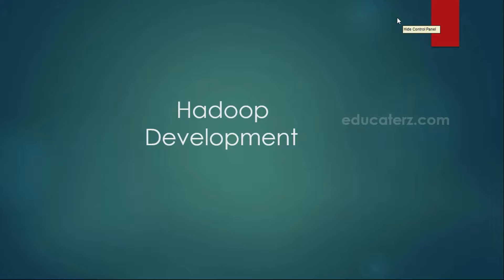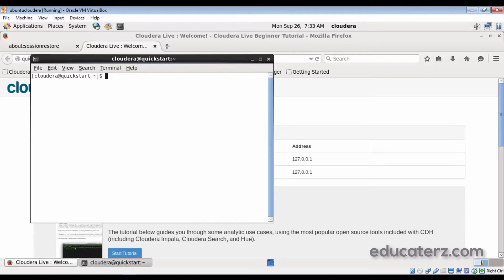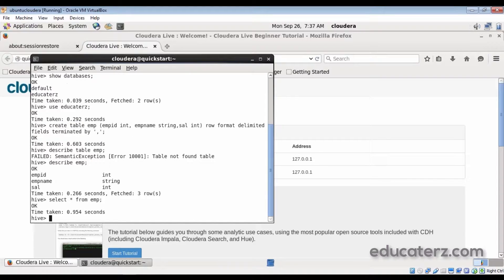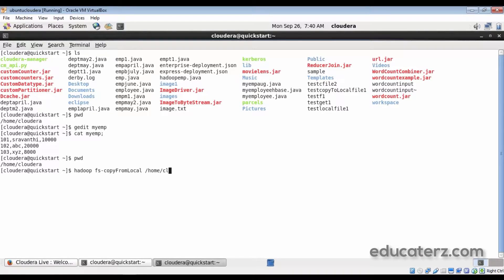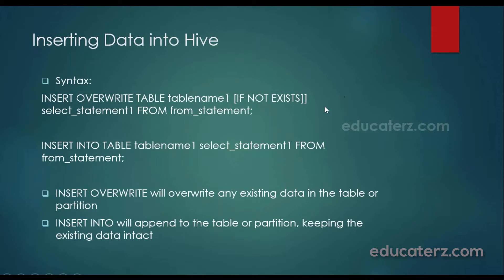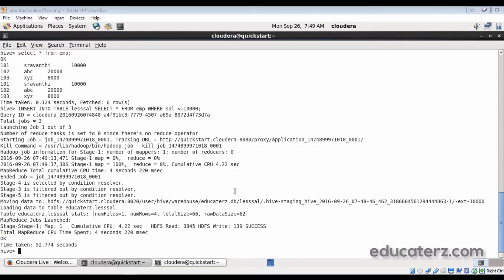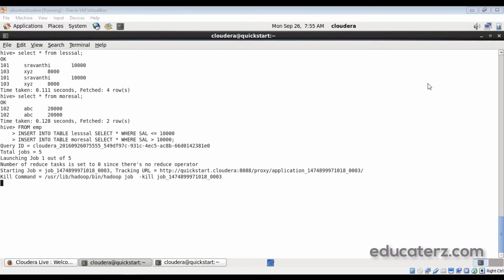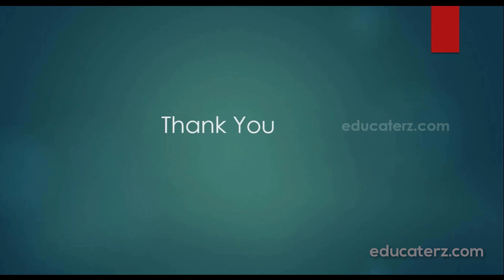Hadoop Tutorial for Beginners - 27 Hive Inserts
In this tutorial you will learn about loading Data into tables, Inserting Data into Hive and Multi Table Insert